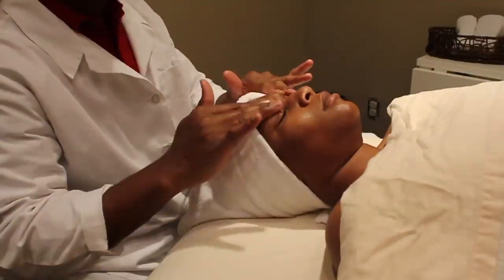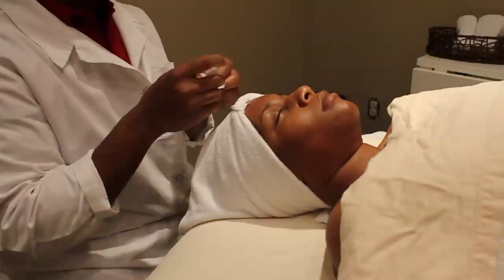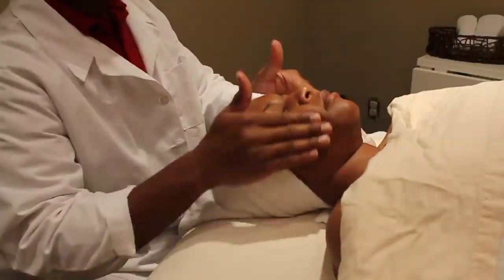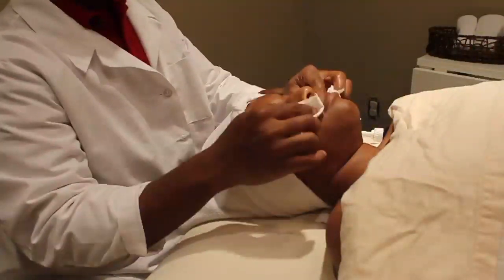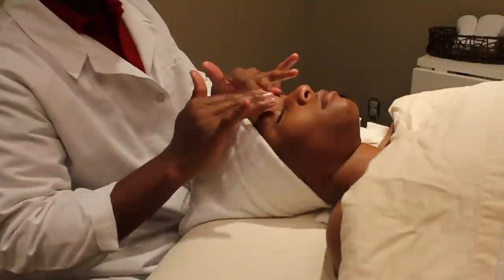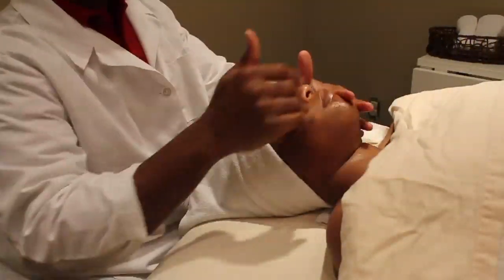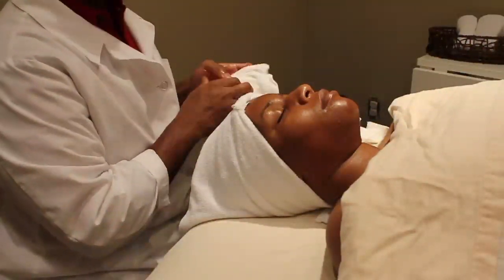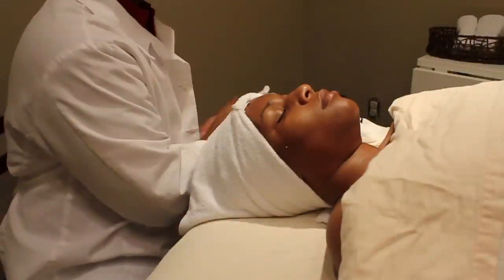Facial Treatments at Home : How to Give a Facial Spa Treatment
Facial spa treatments help keep the face healthy-looking and free of blackheads. Administer a facial treatment yourself with help from a spa consultant in this free video.

Expert: Johnnie Jones
Bio: Johnnie Jones has been recognized as a leading educator, practitioner, and consultant in both the medical spa and day spa industries for more than 14 years.
Filmmaker: Devita Jacobs

Series Description: Facials done at a spa can be costly and expensive. You can instead administer facial treatments at home using the techniques presented by a spa consultant in this free video.